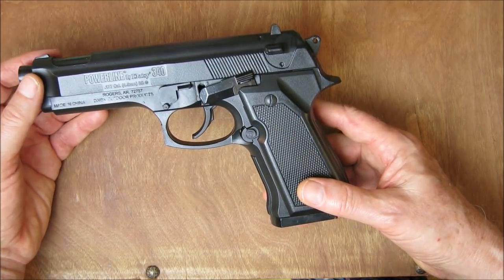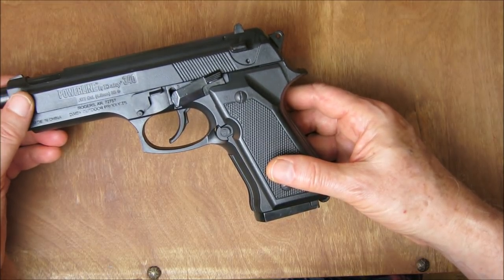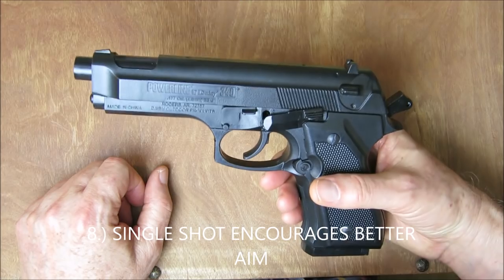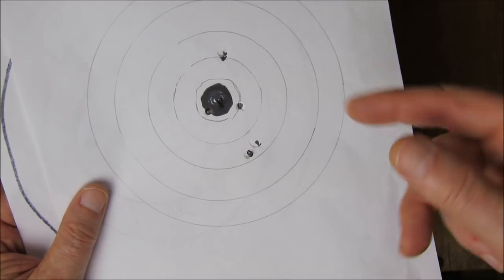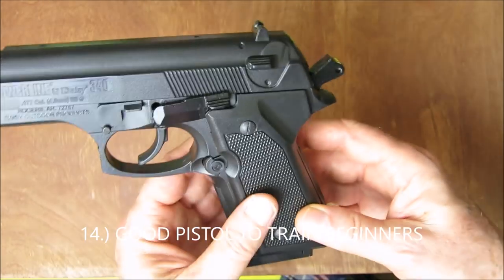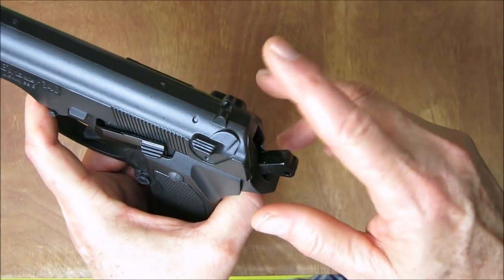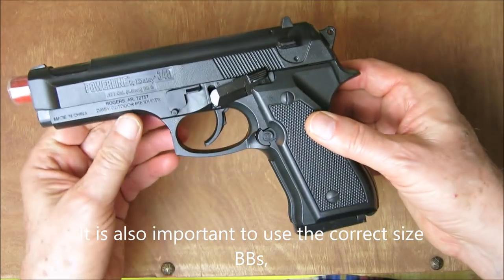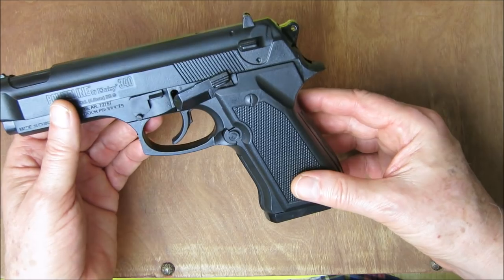17 reasons to buy a $10 Daisy Powerline 340 BB pistol and 10 reasons not to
Today I am reviewing the very cool little Daisy Powerline 340. The 340 in my opinion, is the best lowest cost BB pistol available. I think it makes an excellent training pistol and is ideal for the inside shooting of paper and cardboard targets at close range.
 There are certainly negatives, such as how difficult it is to cock, but the overall positives outweigh the negatives for my personal use; your mileage may vary.
It is crucial that all users wear eye protection and take gun safety precautions.
 In the video I made sure the speed loader magazine was empty and the safety was on at all times. However, after viewing myself in the video I saw I made several mistakes.
 I was going to do this video over and not show my stupid mistakes I discovered after viewing the video but thought it would be better to leave them in to show people how easy it is to not pay attention and be careless. I am hoping you will learn from my mistakes and the comments I am sure people will leave. Also, the Literature from Daisy states the power is 240 fps,  I mistakenly claimed that it was higher.
A Summary of the Pros and Cons:

Daisy powerline 340
17 GOOD REASONNS TO LIKE AND BUY IT AND 10 REASONS NOT TO.
PROS
1.) $9.97 LOWEST PRICE BB PISTOL
2.) SPRING PISTOL LOWERS COST OF SHOOTING NO CO2 NEEDED
3.) WORKS SIMILAR TO A REAL PISTOL. POPULAR FOR DRAMAS
4.) YOUNG CHILDREN NEED PARENTS TO COCK THE PISTOL
5.) FEELS GOOD IN THE HAND, IS HEAVIER WITH A FULL OOAD OF BBS
6.) TRIGGER EASY TO PULL
7.) LOW POWER  (240FPS) MAKE IT SAFER- YOU MAY NEED A BANDAID INSTEAD OF A LAWYER -STILL NEED SAFETY GLASSES
ONLY GOES THROUGH CARDBOARD AND PAPER,PERFECT FOR PLINKING IN HOUSE  WITH DIY TRAP.
8.) SINGLE SHOT ENCOURAGES BETTER AIM
9.) PISTOL BREAKS DOWN AND FIELD STRIPS LIKE A REAL PISTOL
10.) REMARKABLY TIGHT AND WELL FITTING FOR A $10 PISTOL.
11.) GOOD SIGHTS BUT CAN BE PAINTED TO BE BETTER
12 REASONABLY ACCURATE AT CLOSE DISTANCES 10-15 FEET
13.) MAGAZINE EASY TO USE, SIMPLE TO REMOVE AND LOAD
14.) GOOD PISTOL TO TRAIN BEGINNERS
15. HAS A SAFETY
16. HOLDS A LOT OF BBS
17.) LOOKS LIKE A BERRETA
CONS
1.) DIRECTIONS ON HOW TO LOAD AND USE  COULD HAVE USED A FEW MORE DIAGRAMS OR PHOTOS.
2.) ALMOST ENTIRELY PLASTIC, THE DURABILITY IS QUESTIONABLE.
3.) THE ACCURACE DECLINES AFTER 15 FEET.
4.) THE SLIDE IS QUITE STIFF AND REQUIRES A LOT OF EFFORT TO COCK THE PISTOL.
5.) THERE ARE ROUGH RIDGES ON THE PISTOL WHERE YOU PULL TO COCK  IT THAT CAN CAUSE PAIN TO YOUR FINGERS AND THUMB AFTER MANY SHOTS.
6.) MANY CUSTOMERS ON AMAZON COMPLAINED OF THE AMMO JAMMING  BUT THE MAJORITY OF THEM WERE ABLE TO FIX THE JAM.
7. WHEN THE MAGAZINE IS IN THE PISTOL AND YOU USE THE RELOADER THERE IS NO WAY TO BE SURE HOW MANY BBS WERE LOADED. SOME USERS CLAIM THE RELOADER ONLY SHOOTS 4 OR 5 BBS INA FUL OOAD INSTEAD OF THE FULL AMOUNT.
8.) SOME USERS CLAIM THE PISTOL IS INACCURATE AND RANDOM.
9.) USERS CLAIM THE PISTOL IS ONLY 240 FPS OR LESS, NOT THE 350 FPS CLAIMED BY DAISY ( THIS IS A MISTAKE ON THEIR AND MY PART, DAISY ONLY CLAIMS 240 FPS.)
10.) MANY USERS ARE AFRAID OF USING IT BECause IT DOES NOT HAVE AN ORANGE TIP AND IT CAN BE MISTAKEN FOR A REAL PISTOL.

AMAZON LINKS
Daisy Powerline 340 BB Repeater Pistol

BBs I use

My pistols
Crosman P1377BR American Classic Multi Pump .177-Caliber Pneumatic Pellet Air Pistol, Brown

Daisy Model 426 Pistol

A few people have saved the Amazon link I will provide below and use the link to enter Amazon and buy the stuff they normally buy on Amazon. You do not have to buy anything from the store, just by using my link to enter Amazon anything you buy on Amazon will help me out at no cost to you. Didn't you want to buy an island or jet aircraft on Amazon today?

 I want to thank you guys again for showing up and watching me trying to have a little fun or show you something that might help you out. I made YouTube videos for fun years before they paid a penny and I will continue to do so as long as it is fun.